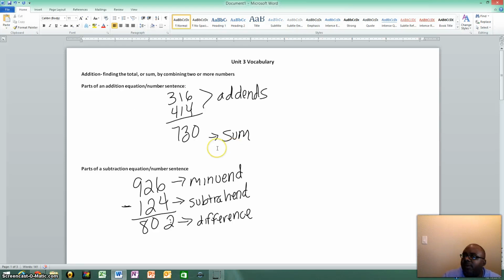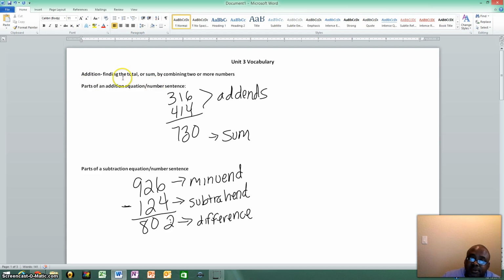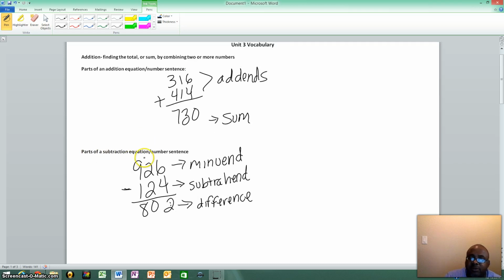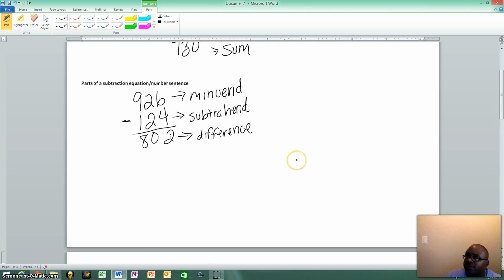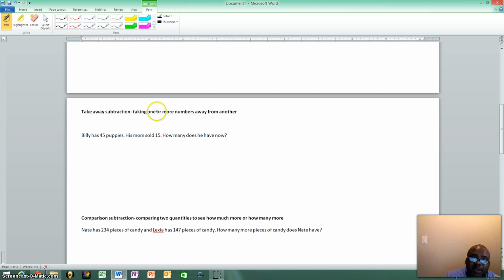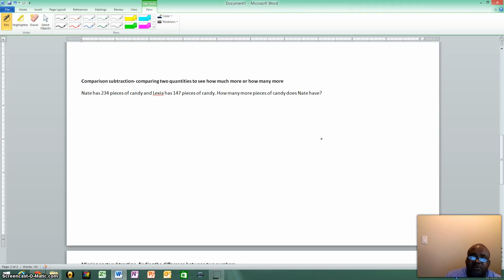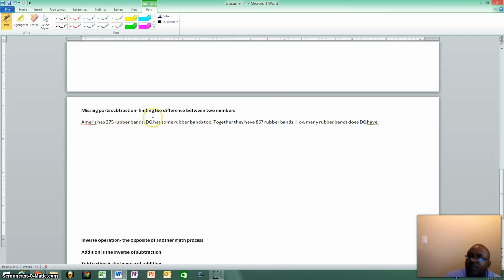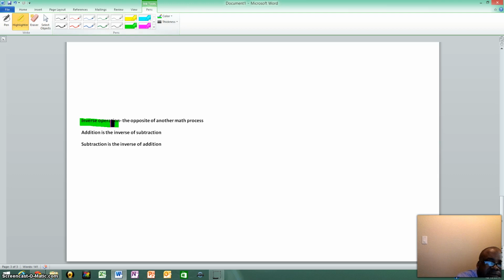Unit3Vocabulary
Vocabulary words for the addition and subtraction unit